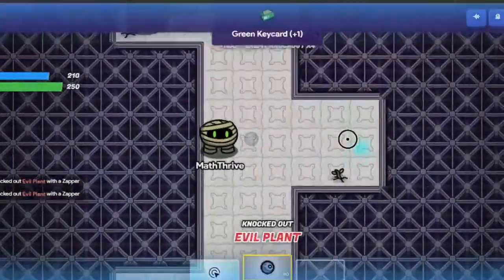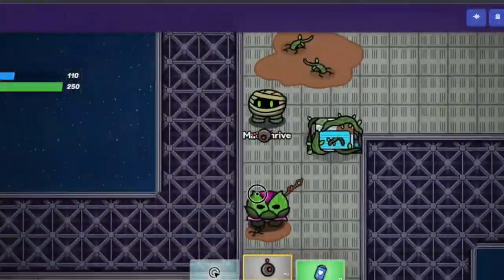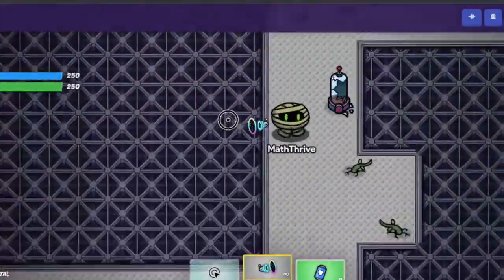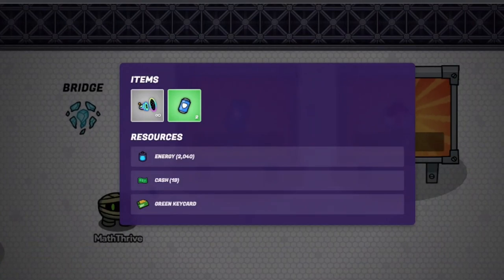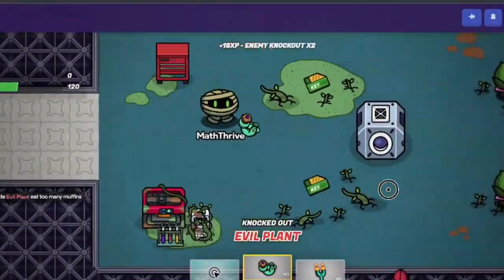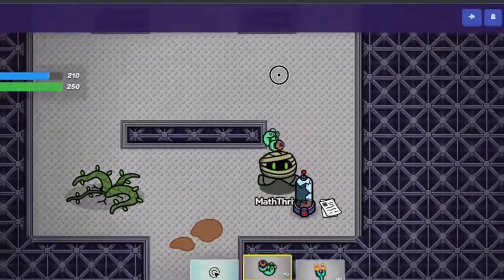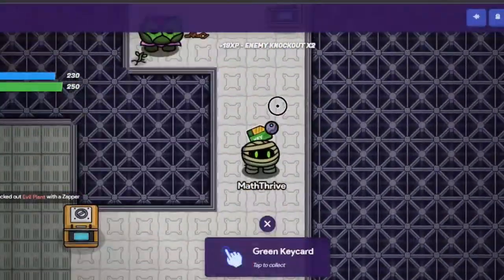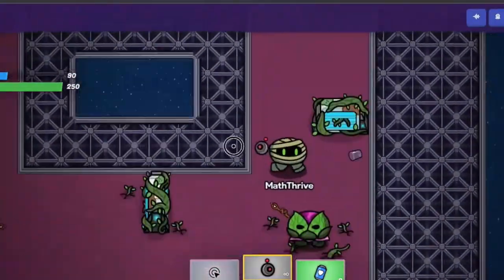One Way Out EXPLAINED [Newest Gimkit Game Mode 2023]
In this video I explain everything about the new gimkit game mode, One Way Out.

Thank you so much for your time. Enjoy the rest of your day guys!